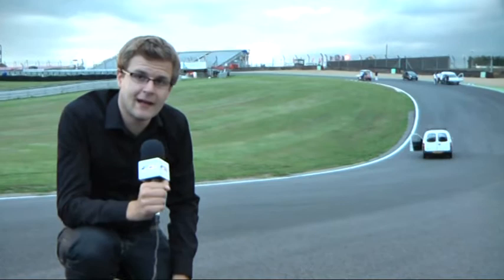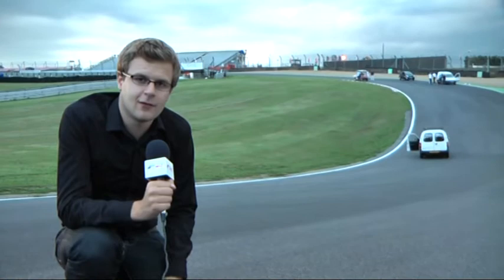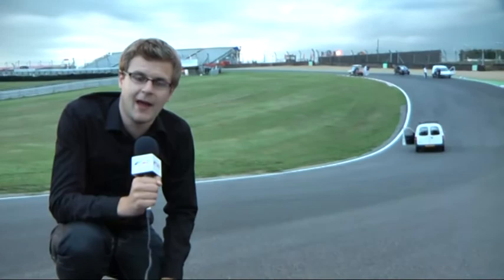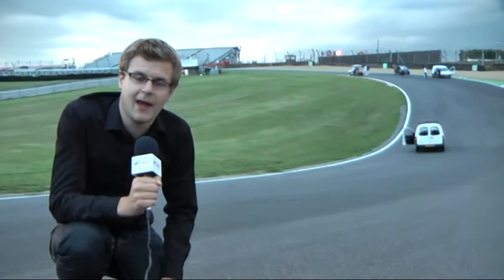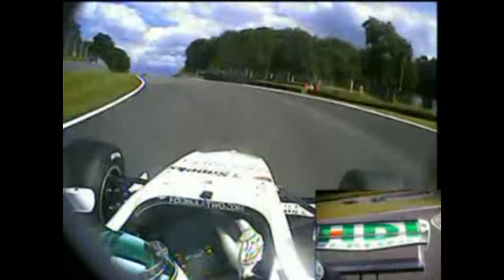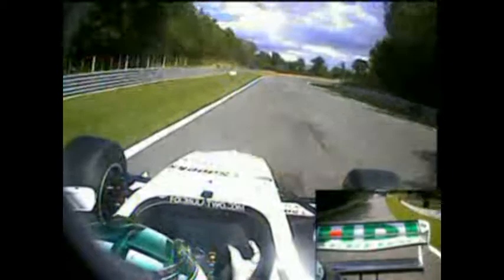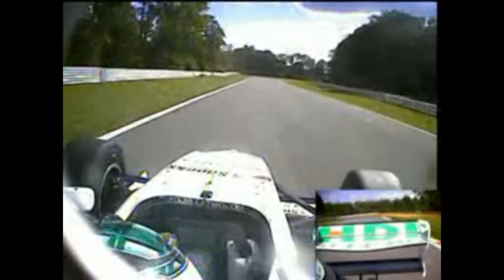FIA Formula Two Track Guide - Brands Hatch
F2 commentator Jack Nicholls shows you the crucial corners around the 2.3 mile Brands Hatch Grand Prix circuit, as the FIA Formula Two Championship visits this weekend. Also included is an onboard lap with Kelvin Snoeks.